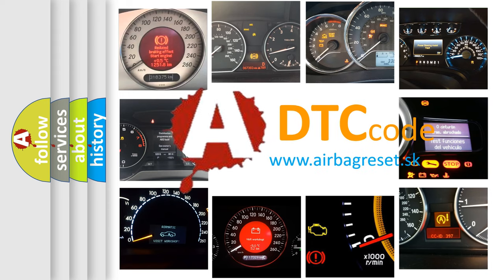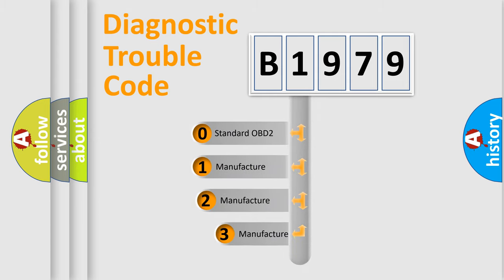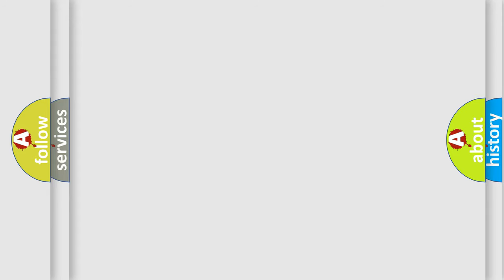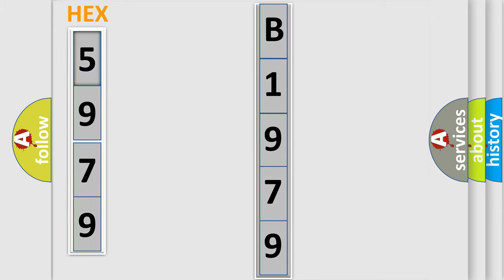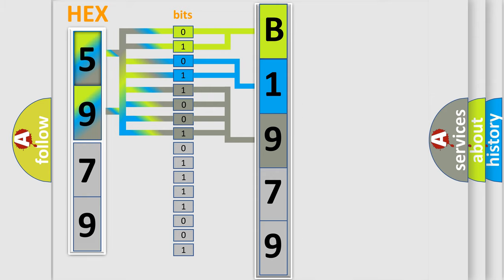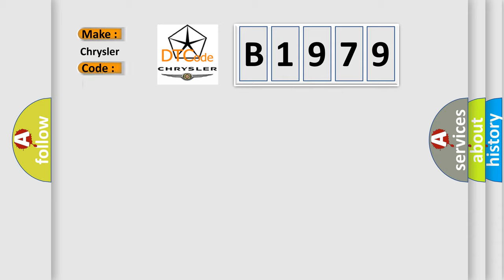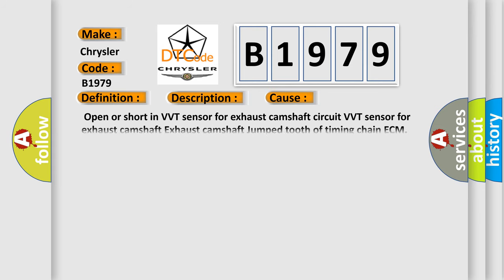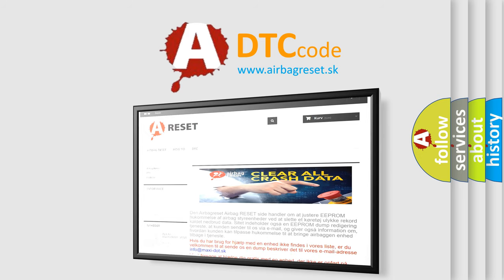DTC Chrysler B1979 Short Explanation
Contents:
0:21 Basic DTC analysis according to OBD2 protocol standard.
1:48 Insight into programming
2:58 A diagnostically understandable description of the Diagnostic Trouble Code
3:05 Basic error definition

Make:
Chrysler
Code:
B1979
Definition:
Camshaft Position Sensor "B" Circuit (Bank 1)
Description:
When either condition below is met: (a) No VVT sensor signal to ECM at engine speed of 600 rpm or more.(b) Input voltage to ECM remains at less than 0.3 V,or more than 4.7 V for more than 4 seconds when 2 or more seconds have elapsed after turning engine switch to on (IG).
Cause:
 Open or short in VVT sensor for exhaust camshaft circuit VVT sensor for exhaust camshaft Exhaust camshaft Jumped tooth of timing chain ECM